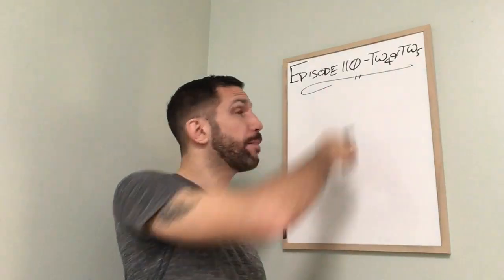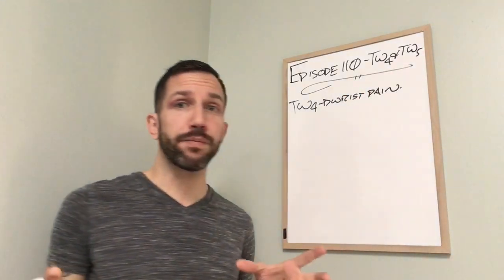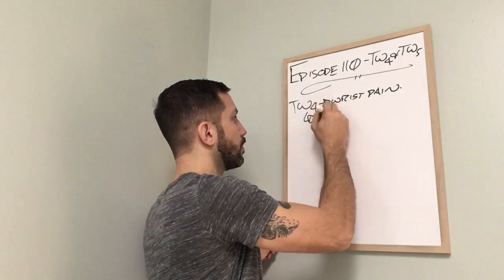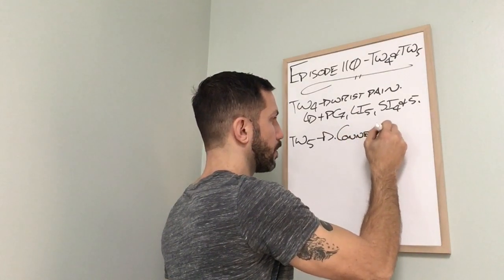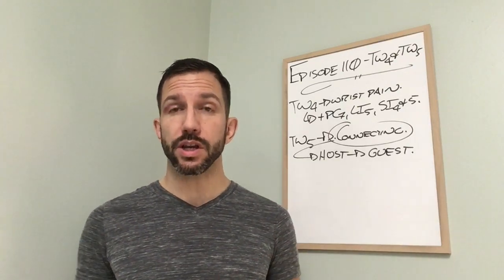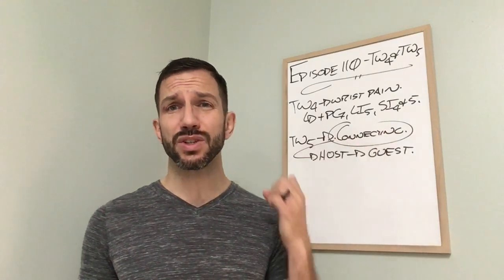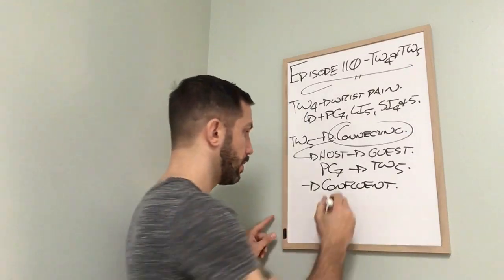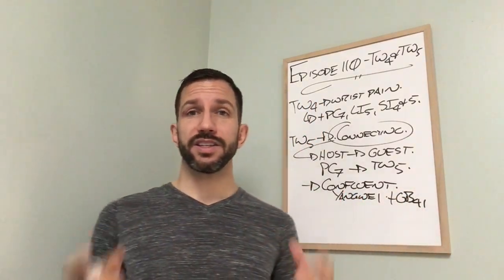Episode 110 - Heavy Hitter TW4 & TW5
Back to back two-fers!  Two more Heavy Hitters: TW4 the Source and TW5 the Connecting.

Track: Neckclippa